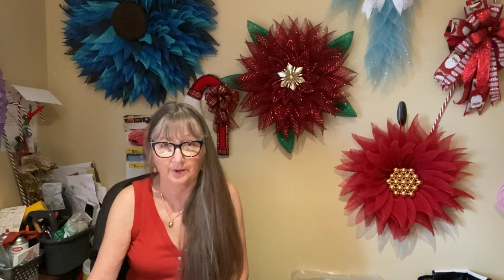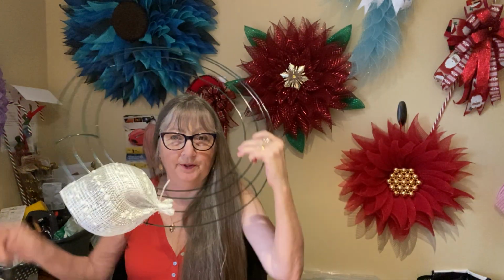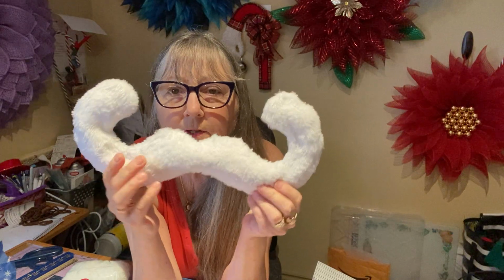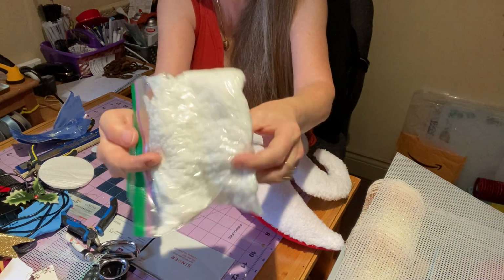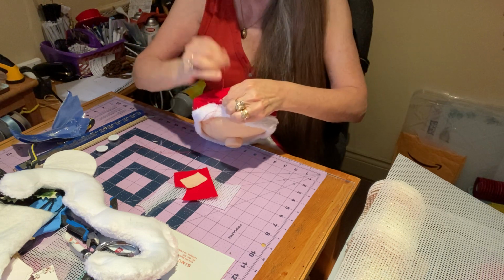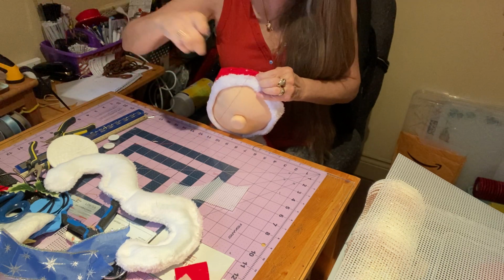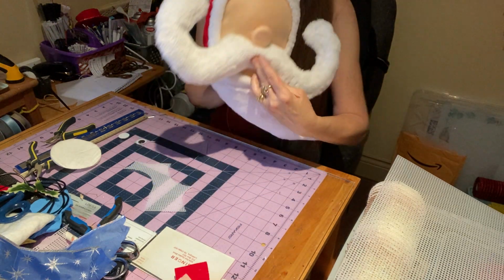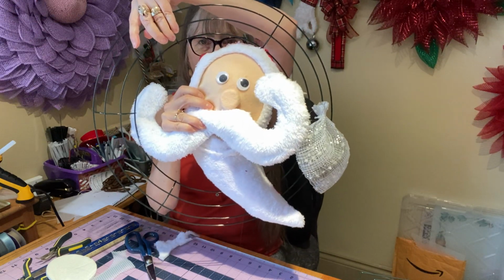Tudee’s Wreath Santa tutorial continues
We finish Santa all he needs is a hat some eyebrows and a little make up, then he’s ready for the wreath. I think I will use the 18” round for this one because he’s so big.

Next we make the hat and begin wreathing.